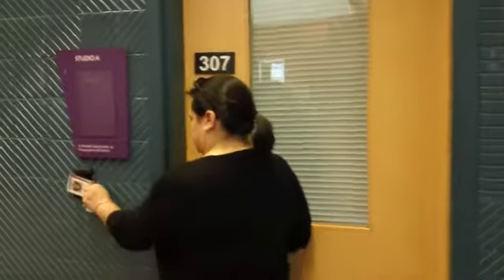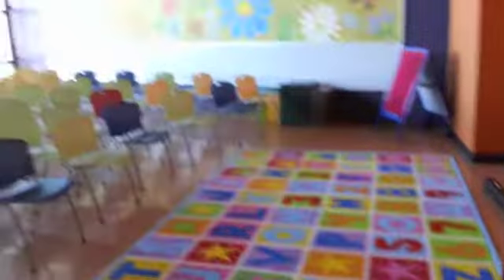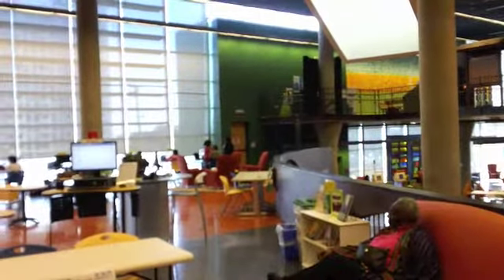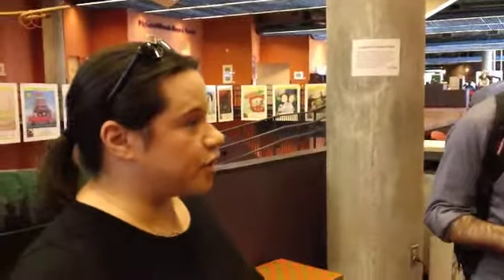Michelle shows us ImaginOn's Teen Space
This Library teen space includes a wide array of amazing concepts into the design of the space itself.  From letting the teens create content, to gaming and graphic novels, to great technology areas.  The Teen Librarian shows us around this great space.